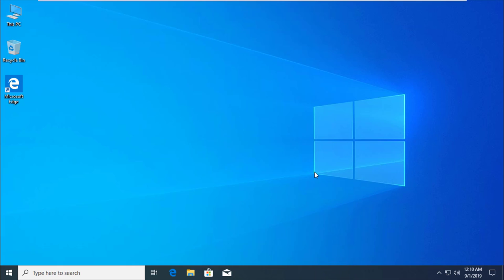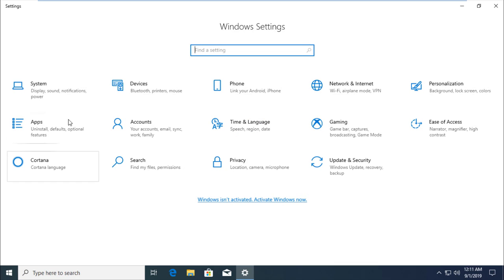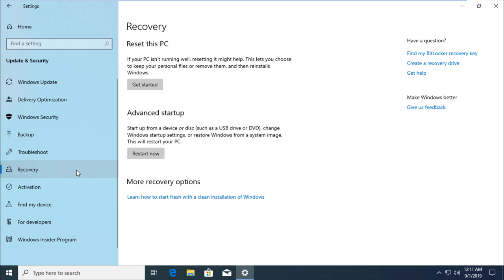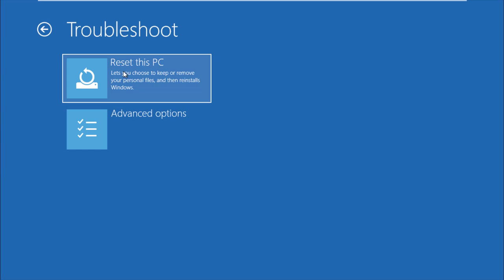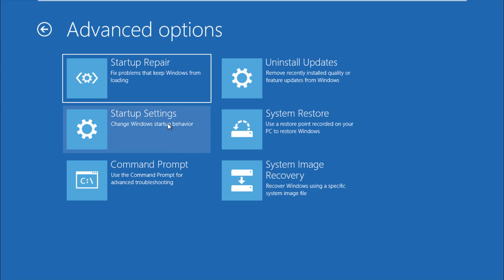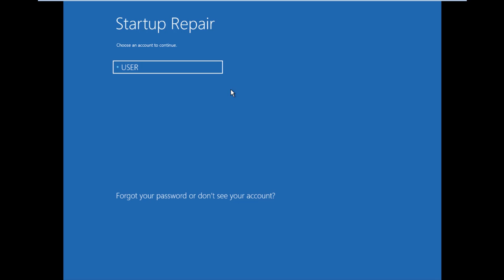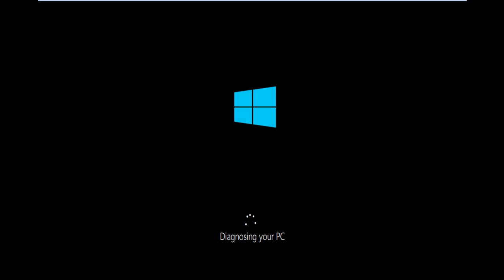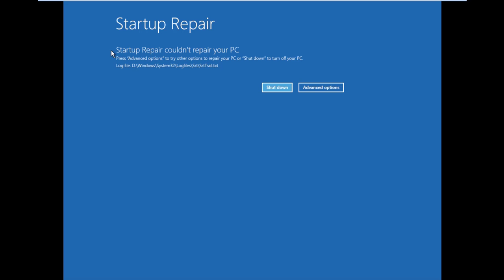How to Repair Windows 10 using Automatic Repair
Thank you for respecting the terms of this license! How to Repair Windows 10 using Automatic Repair

If your having computer problems like reboot loop or corrupt windows files using Automatic Repair to repair Windows 10 is a good start. Automatic repair or Start up repair can fix, resolve and help recovery of some common issues in windows 10. This solution may not fix all of your PC Boot up problems, but is a good starting point. It can resolve corrupt registry keys and Windows update related issue. Another common computer problem is having a corrupt software driver or program. Running Start-up Repair on your computer can fix problems that keep windows from loading on your computer or laptop. Remember this tool is not a one fix for all tool, it has its limitations, but all is not lost, you have other options open to you like, system restore, System image recovery, Refresh your pc and Reset your PC.

Step 1: Place the CD or USB in your drive and proceed to boot from it
Step 2: When the install screen pops up, look to the bottom left and select "Repair Your Computer".
Step 3: You will now see a screen that says "Choose an option". Select "Troubleshoot", then "Advanced Options", and then "Start-up repair".